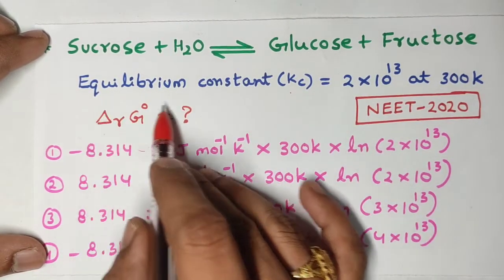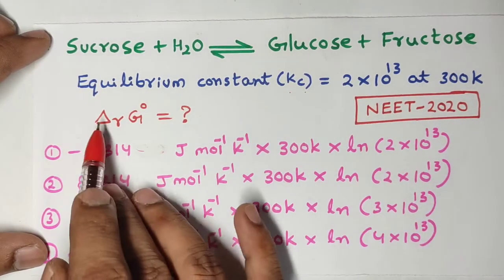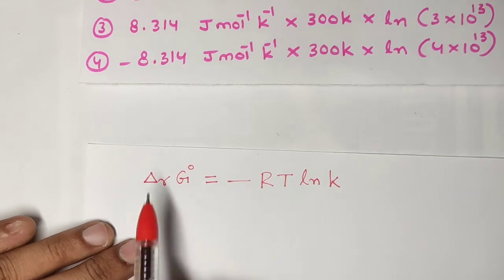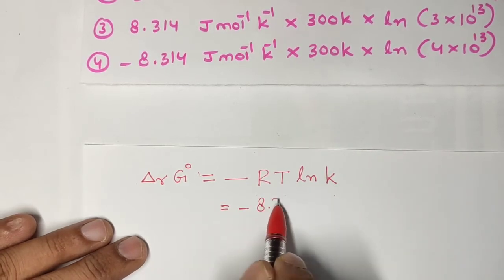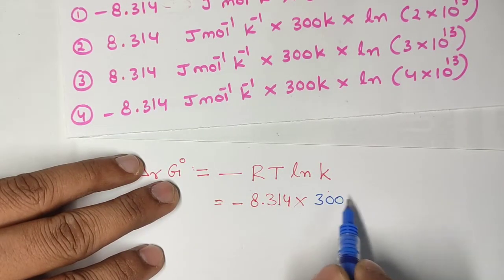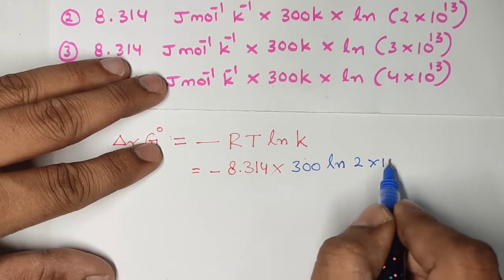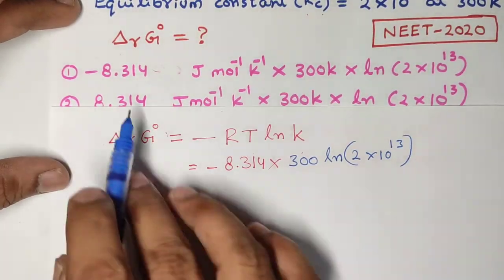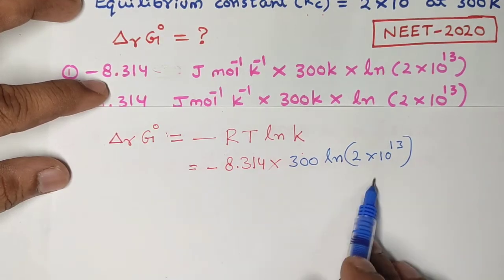Gibb's free energy | Thermodynamics|NEET 2020|ASN chemistry